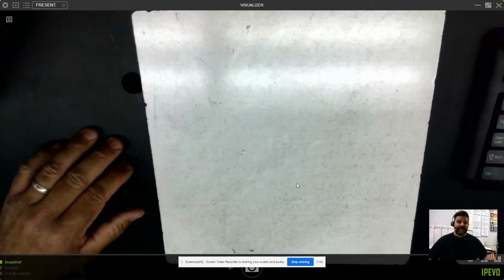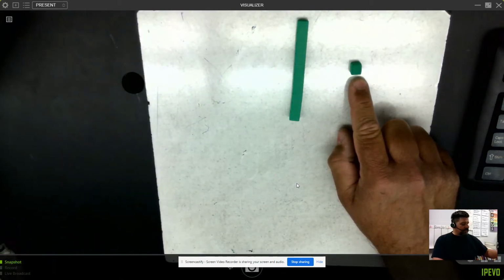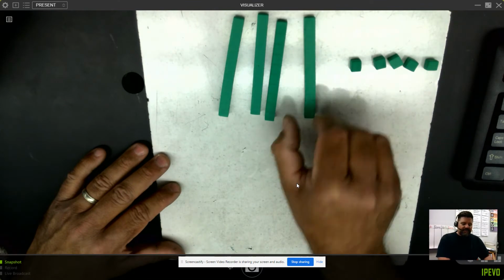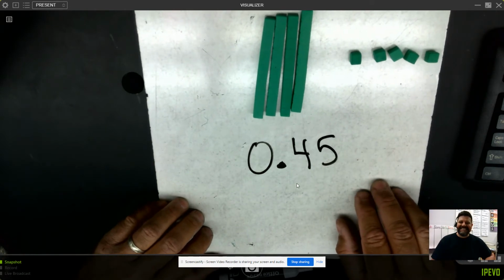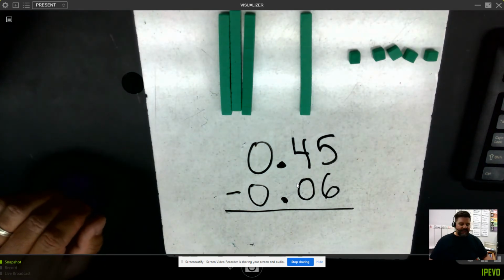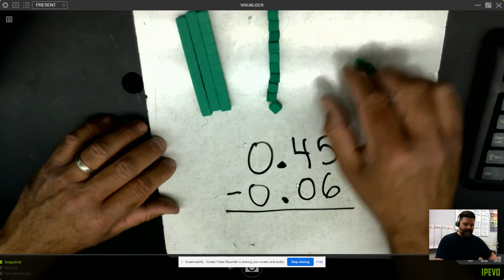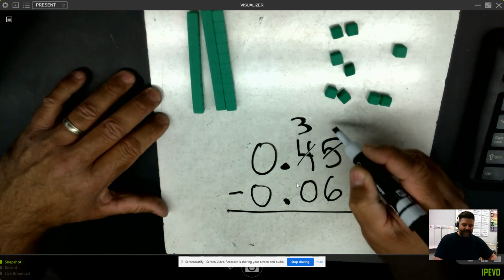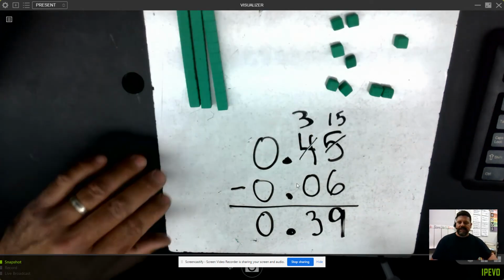Subtracting Decimals 2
Subtracting 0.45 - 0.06 using pattern blocks and traditional algorithm.